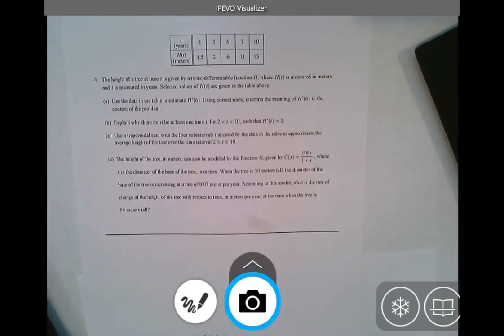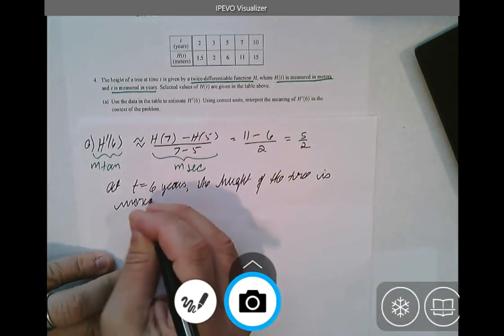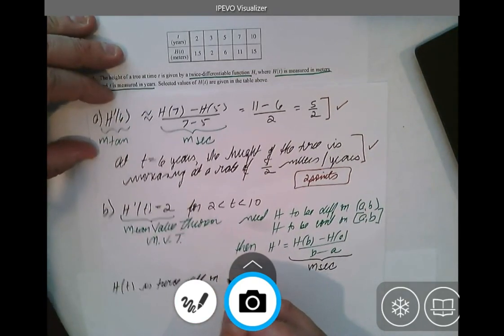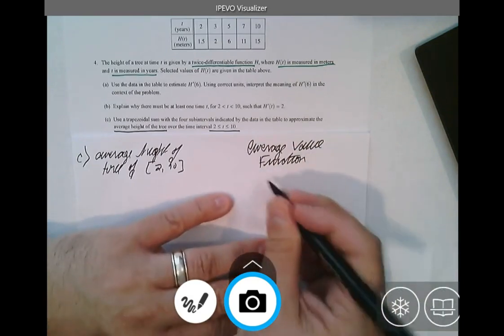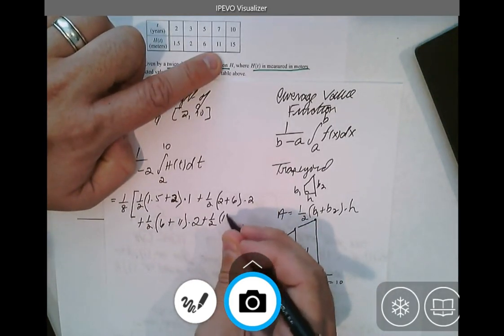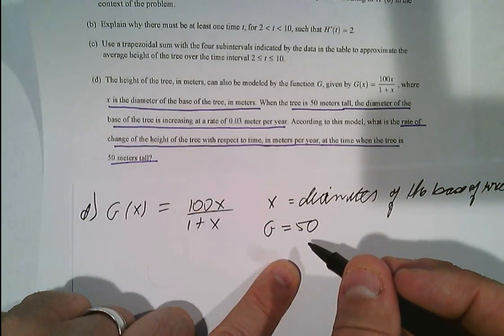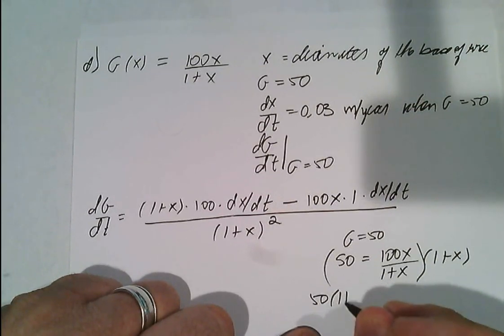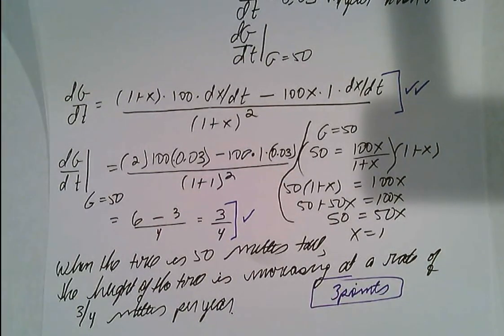2018 AB Free Response Question 4